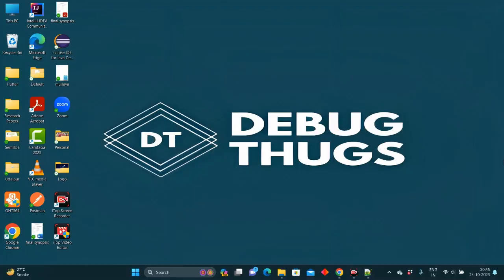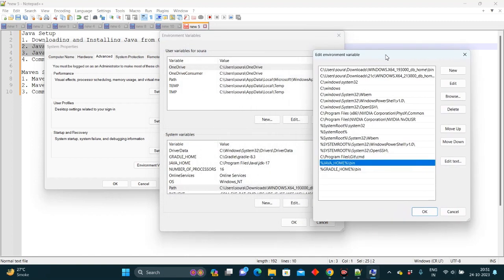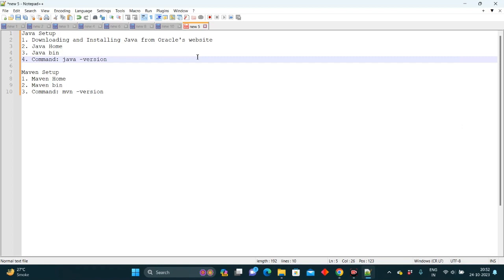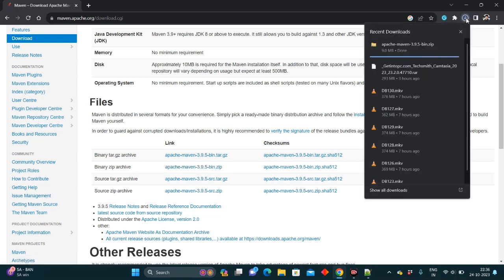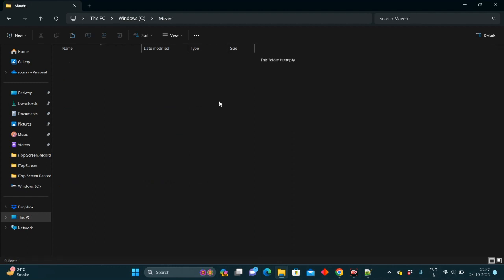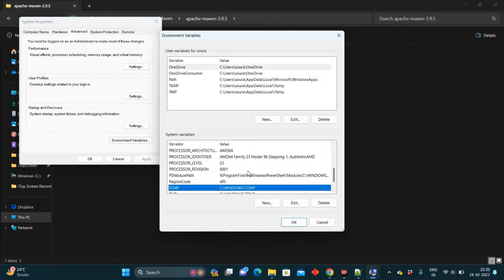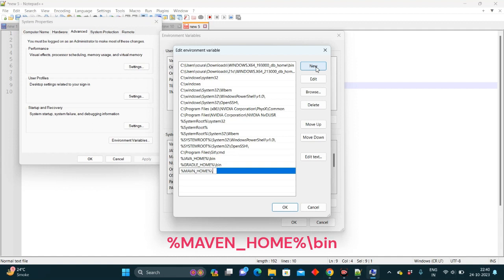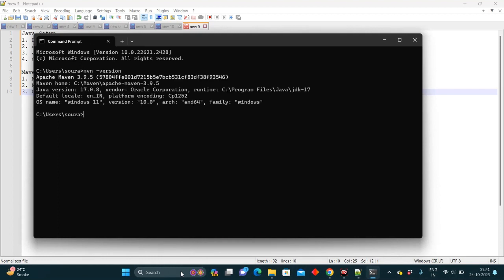How to install Apache Maven in Windows | Step by Step Guide | For beginners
If you're new to Maven, this tutorial is perfect for you. In this video, you will learn how to install and setup Maven in Windows Pc. The tutorial will guide you through the process step by step, making it easy to follow along. Whether you're a beginner or an experienced developer, this tutorial will help you get started with Gradle.